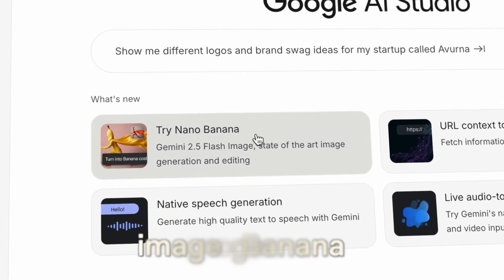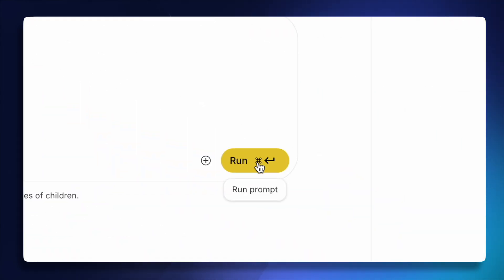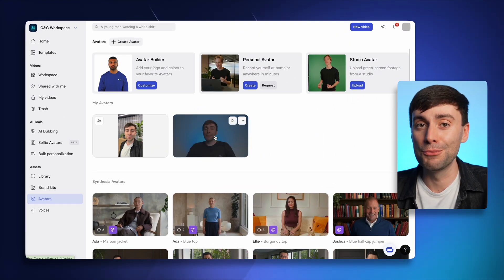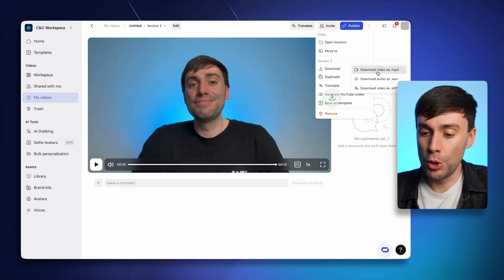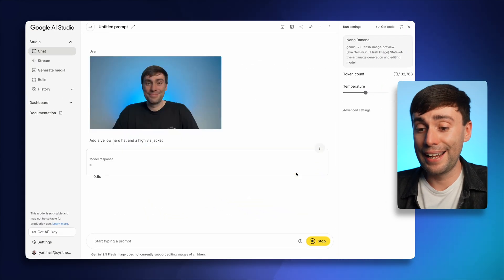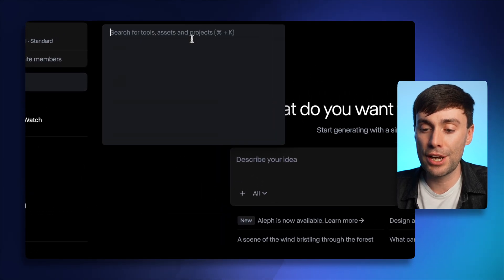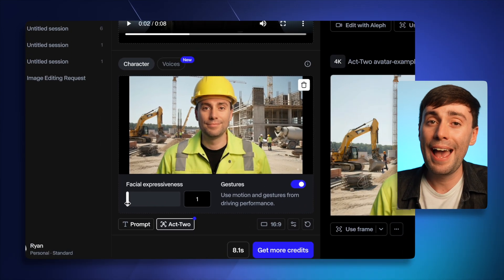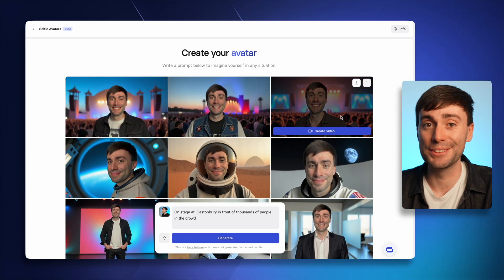Create AI Avatar Videos with Nano Banana x Synthesia x Runway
In this video, you’ll learn how to create AI avatar videos with Nano Banana, Synthesia, and Runway — using a complete workflow that starts with your personal avatar, enhances it with AI image editing, and finishes with dynamic animation.

We’ll walk through how to create AI avatar content in Synthesia, customize the avatar image in Nano Banana, and animate the result in Runway to bring your final scene to life. It’s a fast and flexible way to create talking avatar videos with stunning results.

Whether you're building content for marketing, entertainment, or personal branding, this is the most efficient way to create video with AI avatar tech.

00:00 What is Nano Banana?
00:11 Create Your Synthesia Avatar
01:24 How to Use Nano Banana
02:00 Animate Your Image in Runway
02:35 How to Make Avatars from a Picture

If you’ve ever wondered how to make videos with Nano Banana, this tutorial walks you through every step. You’ll see how to take an avatar from Synthesia and run it through Nano Banana AI to create new looks or scenes. From there, we show how to animate your image using Runway — making it easy to create AI avatar videos with Nano Banana in just a few clicks.

We’ll also cover how to use Nano Banana for free, and demonstrate how to take your avatar workflow further by integrating multiple AI tools for best-in-class visuals. Whether you're experimenting with Nano Banana AI video, trying to generate AI avatar content from scratch, or just exploring new ways to create talking avatar videos, this is the perfect starting point.

From how to create videos with Google Nano Banana, to producing full talking head clips, you'll leave this video with a clear understanding of how to design, enhance, and animate your avatars using AI.

Synthesia is an AI video platform that helps you create avatar videos, generate talking avatars, and scale high-quality content using nothing but text and a browser. Whether you're looking to create video with Nano Banana, customize your visuals, or explore the best AI avatar generator 2025, Synthesia lets you do it all — fast.

Ryan & Synthesia